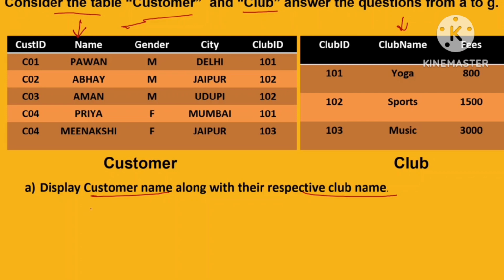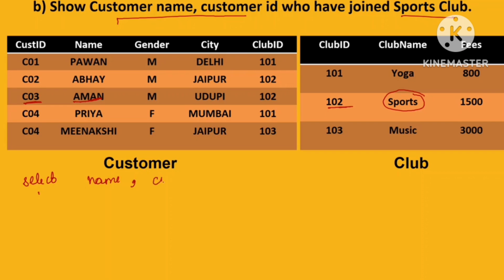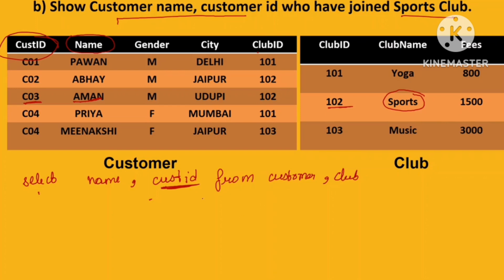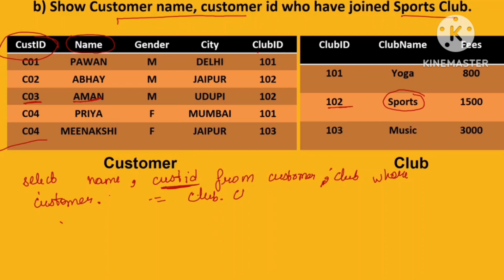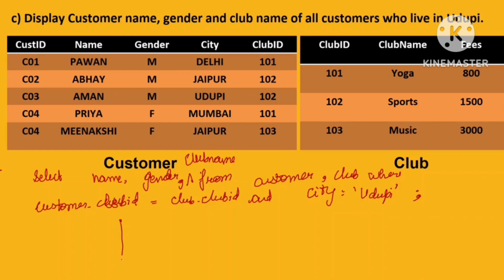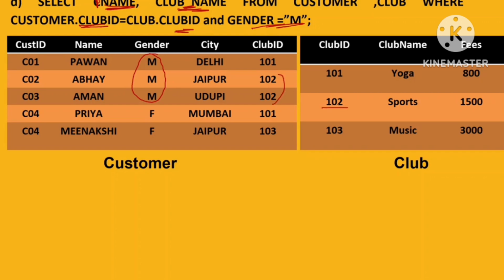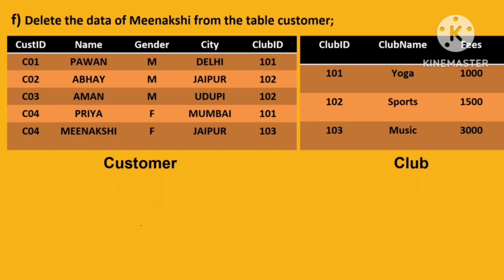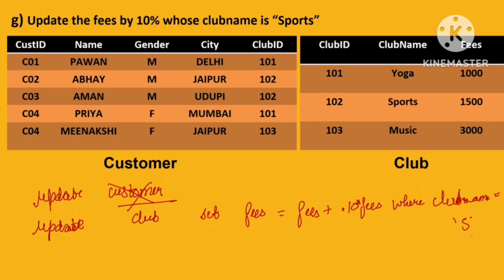how to write SQL query question-3 (4 marks )mysql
mysql tutorial,
sql,sql queries,
mysql tutorial for beginners,
mysql workbench,
sql tutorial
subqueries in sql,
mysql workbench tutorial,
mysql course,how to write sql queries,
how to write sql queries using with clause,
sql tutorial for beginners